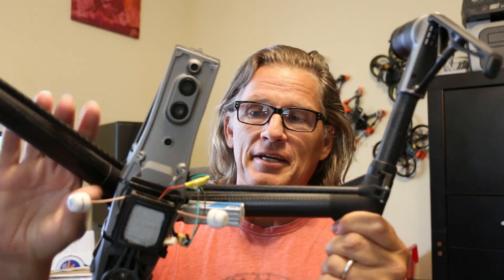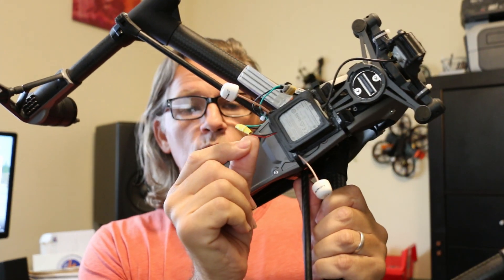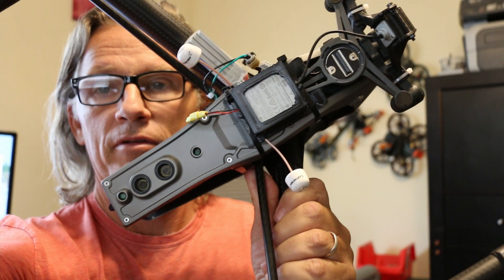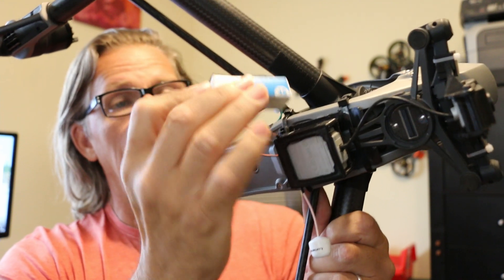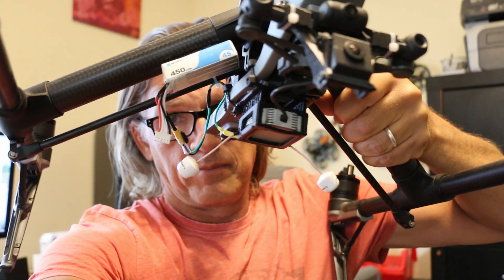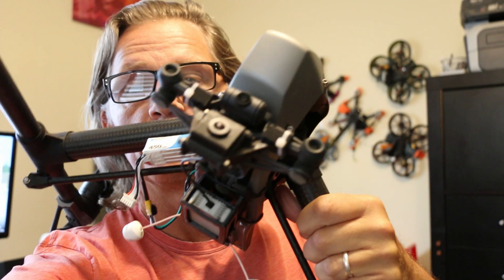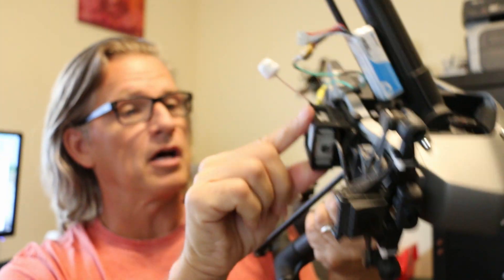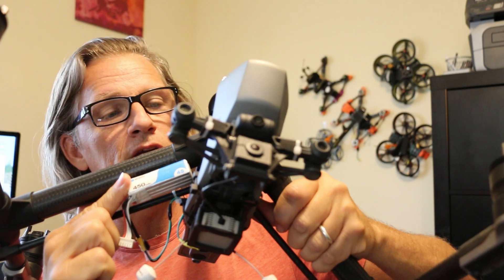UPDATE: Add the DJI Air Unit to your DJI Inspire 2... THE EASY WAY!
Adding a DJI FPV Air Unit to your DJI Inspire 2 is a game changer... especially for dual op situations. Not only can you fly under the goggles for much more confident proximity flying, but you can output that fpv signal to the DJI Smart Controller if you have one and improve on the horrendous built-in FPV camera the Inspire 2 comes with.
I'd previously put out a video showing how to open up an I2 and run a BEC from the main power of the I2 to supply the DJI Air Unit. Well, I've realized there's a MUCH EASIER WAY. Check it out.
Note: You'll need a 3d printer for this... or contact Chris Teal and he'll make you some SWEEEEEET ones

Also, you'll want to disable the Power Limit mode because it's not connected to an FC, so it won't know when to power up ...so it's up to you to be smart about how long you leave it on while sitting on the ground powered up